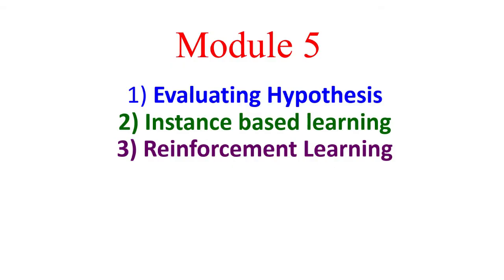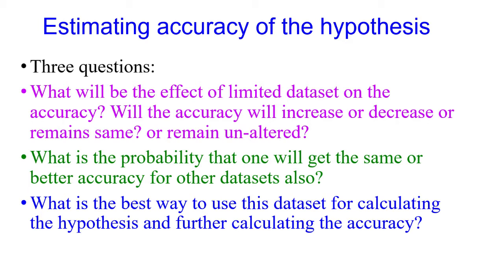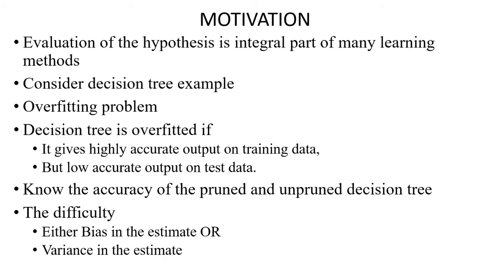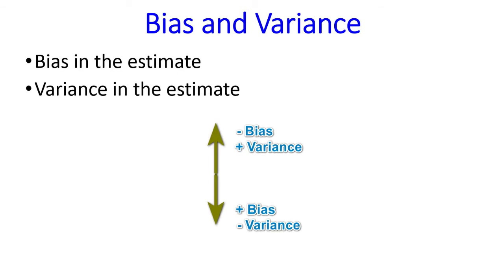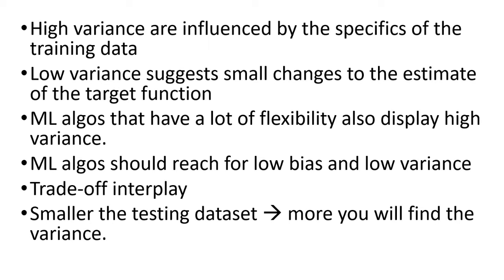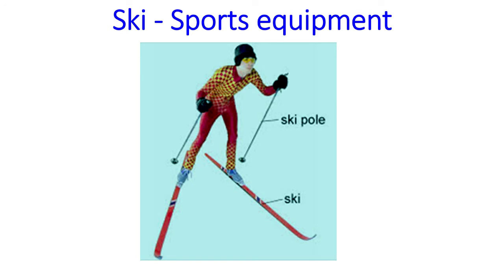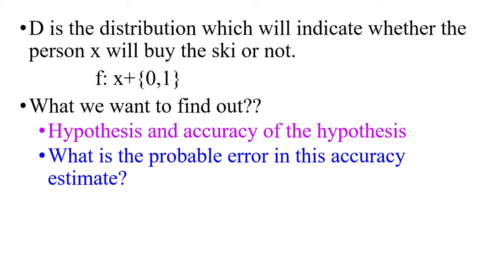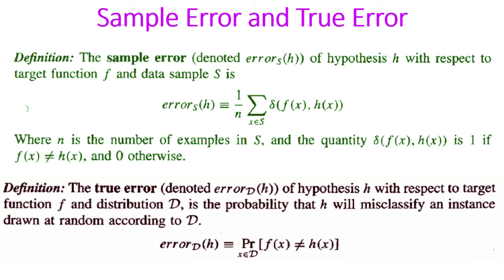VTU MACHINE LEARNING17CS73 M5 L1 Evaluating Hypothesis Estimating accuracy Motivation Simple Error a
Evaluating Hypothesis, Estimating accuracy, Motivation, Simple Error and True Error